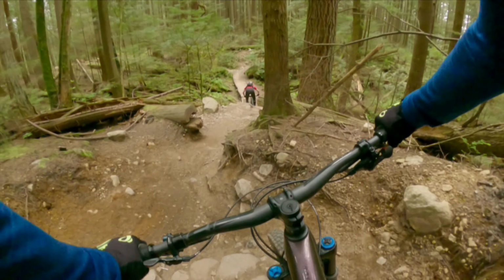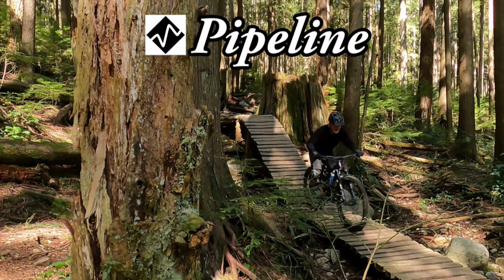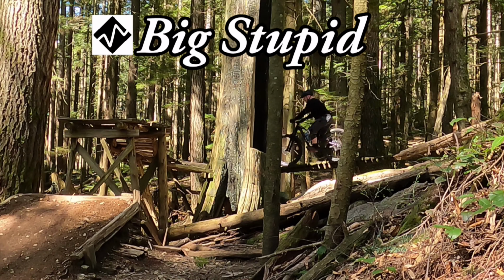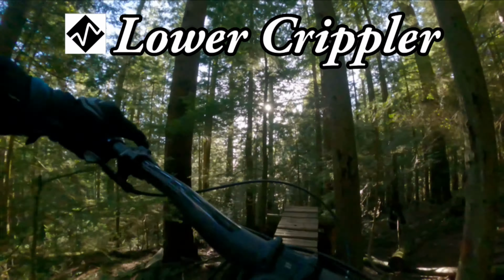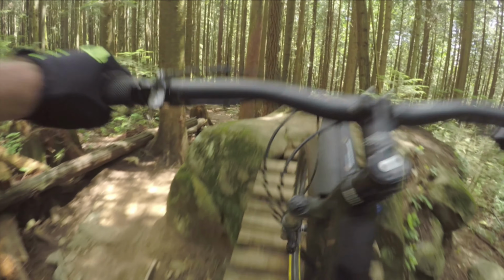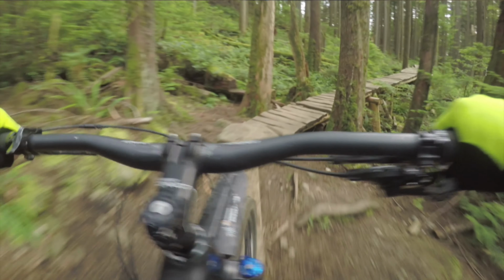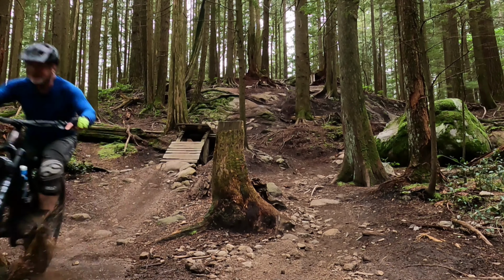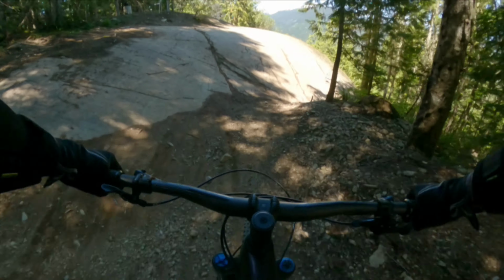Coolest MTB Features in North Vancouver, BC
The mountain bike features in Vancouver's North Shore mountains have been showcased in countless Youtube videos over the years.  This past summer I set myself a goal to ride all of the coolest features in North Vancouver.  Admittedly, I can't ride them all, some are still beyond my skill level, but nearly all.  I started out with the smallest and easiest features to test my skill and prove my proficiency.  And I worked my way up, until I was riding features - scary features - that a couple of years ago I never thought I could ride.

My Bike:
2021 Giant Reign Advanced Pro 29
29"wheels, 170/146mm of front/rear suspension travel

My Camera Setup: GoPro Hero 9 (usually using the Max Lens modification and mounted on a chest harness, but occasionally mounting the camera on a trail located gorilla tripod)

Here is a list of my ride videos with hotlinks to the playlists.  See if I have ridden any of your favourite trails, please let me know which of your favourite trails I should ride next!!

GPX/KML files for trail routes are from Trailforks.com